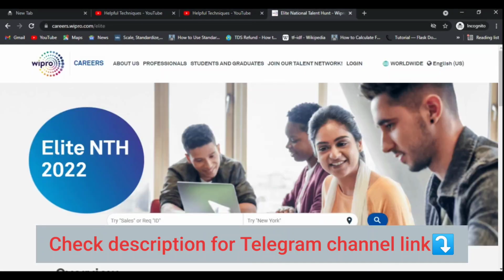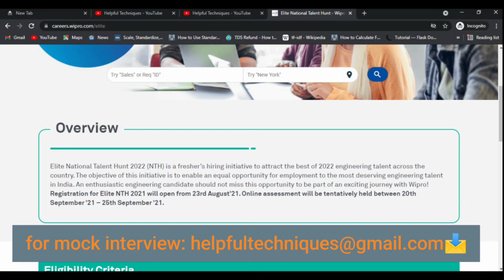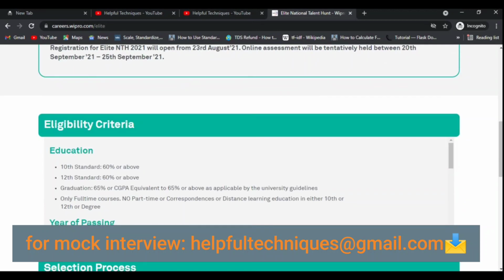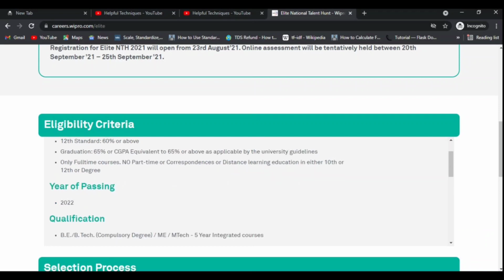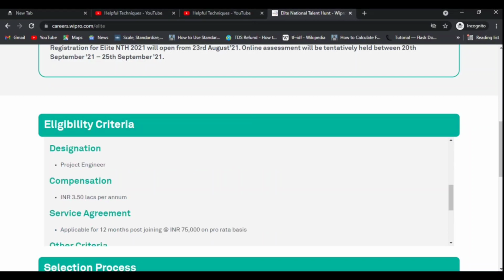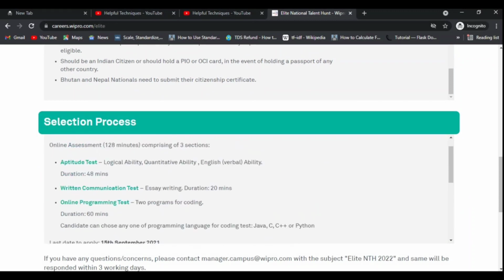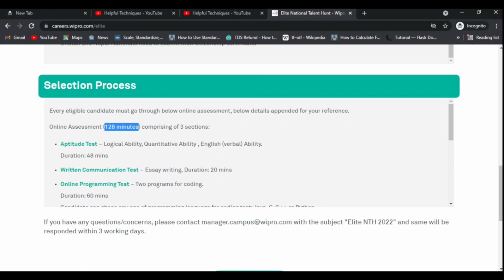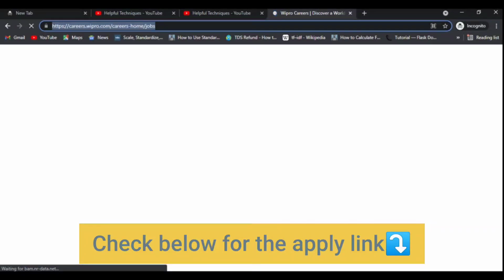WIPRO Elite NTH - 2022 Updates | Fresher Hiring | Registration, Recruitment Process | Project Engg.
WIPRO Elite NTH -  2022 Updates | Fresher Hiring | Registration, Recruitment Process & Syllabus | Project Engineer | Salary: 3.5LPA @helpfultechniques

What is Wipro Elite NTH-2022?
Elite National Talent Hunt 2022 (NTH) is a fresher’s hiring initiative to attract the best of 2022 engineering talent across the country. The objective of this initiative is to enable an equal opportunity for employment to the most deserving engineering talent in India. An enthusiastic engineering candidate should not miss this opportunity to be part of an exciting journey with Wipro!
Registration for Elite NTH 2021 will open from 23rd August’21. Online assessment will be tentatively held between 20th September ’21 – 25th September ’21.

WIPRO Elite NTH - 2022  Details & Apply Link:

Job Role: Project Engineer
Location: Across India
Salary: 3.5LPA
Job Type: Full-Time
Experience Required: 0-1Year
Qualifications: BE/B-Tech/ME/M-Tech
Batch: 2022 (only)
Last Date To Apply: 15 Sept 2021
Drive Date: 20 Sept 2021-27 Sept 2021
Interview Location: Online

Eligibility Criteria:
Education:
10th Standard: 60% or above
12th Standard: 60% or above
Graduation: 65% or CGPA Equivalent to 65% or above as applicable by the university guidelines
Only Fulltime courses. NO Part-time or Correspondences or Distance learning education in either 10th or 12th or Degree

Qualification:
B.E./B. Tech. (Compulsory Degree) / ME / MTech - 5 Year Integrated courses
Branch of Study: All Branches Allowed. Except Fashion Technology, Textile Engineering, Agriculture and Food technology
Service Agreement: Applicable for 12 months post joining @ INR 75,000 on pro rata basis

Selection Process:
Every eligible candidate must go through below online assessment, below details appended for your reference.

Online Assessment (128 minutes) comprising of 3 sections:

Aptitude Test – Logical Ability, Quantitative Ability , English (verbal) Ability.
Written Communication Test – Essay writing. Duration: 20 mins
Online Programming Test – Two programs for coding.
Candidate can chose any one of programming language for coding test: Java, C, C++ or Python

wipro elite nth 2022
wipro elite national talent hunt 2022
wipro nth 2022 date
wipro nth 2022 registration
wipro 2022 batch recruitment
wipro nth for 2022 batch
wipro  recruitment 2022 batch
wipro off campus drive for freshers
wipro project engineer
wipro nth syllabus
wipro elite nth 2022 mock test
wipro elite nth 2022 questions and answers